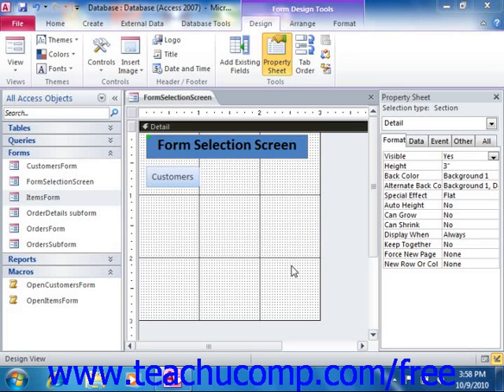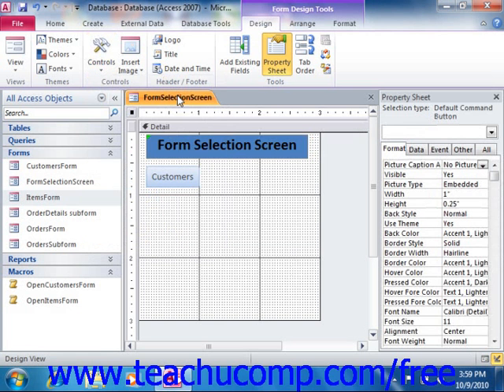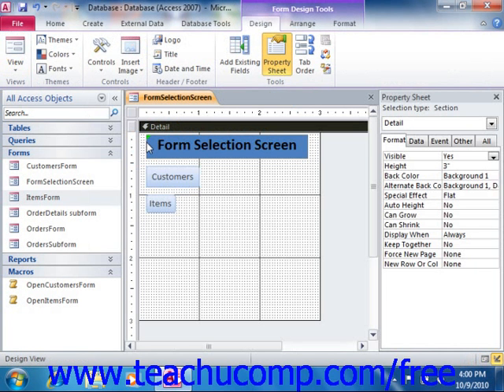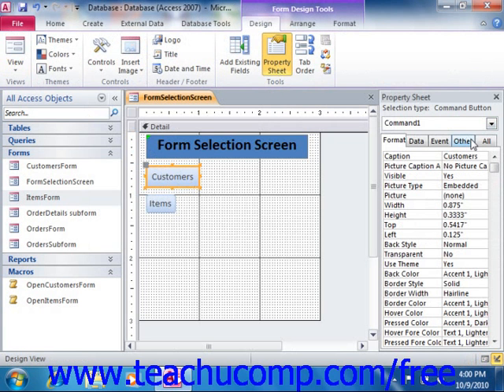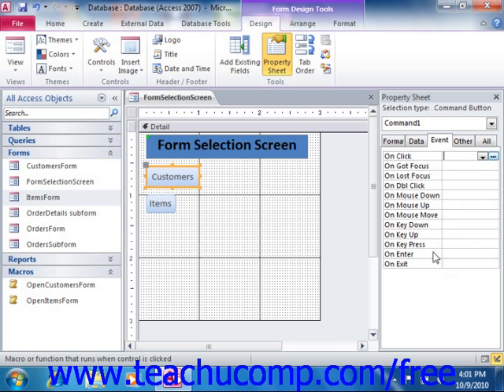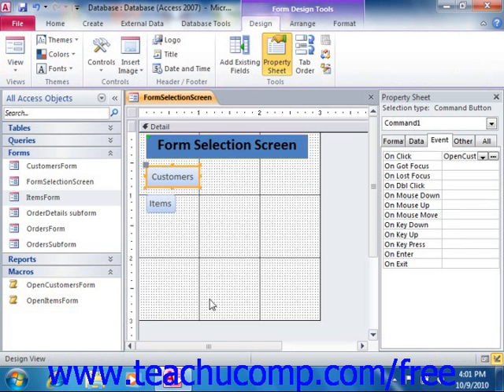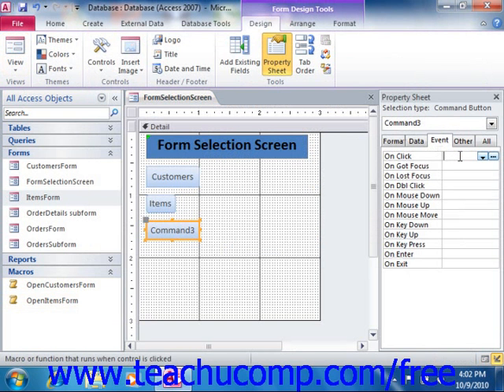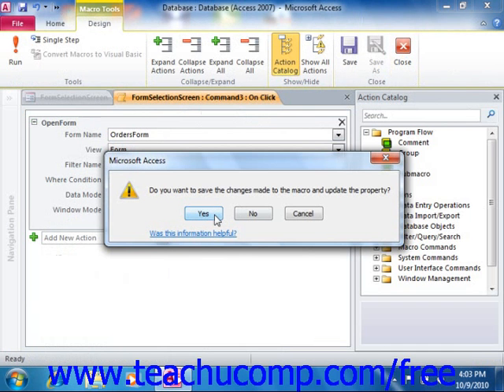Access 2010 Tutorial Assigning Macros to a Command Button Microsoft Training Lesson 18.2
Learn how to assign macros to a command button Microsoft Access - the most comprehensive Access tutorial available. Visit us today!